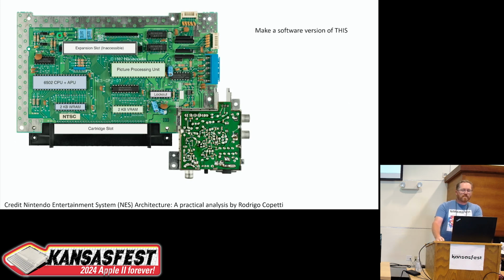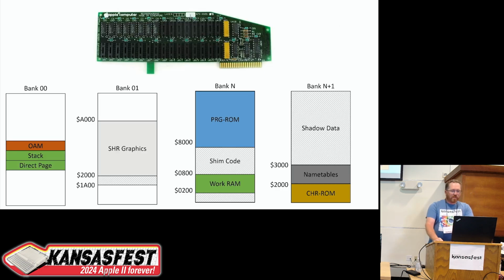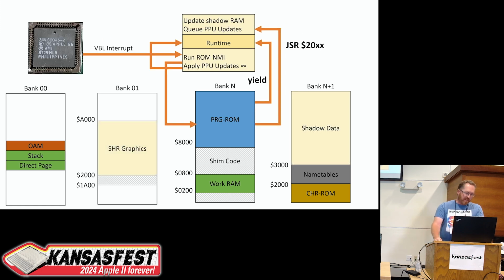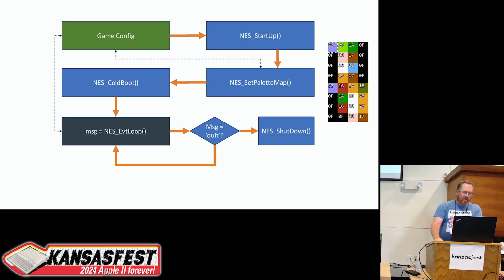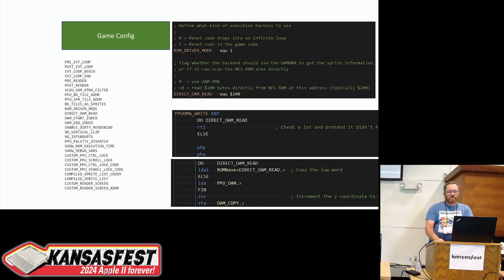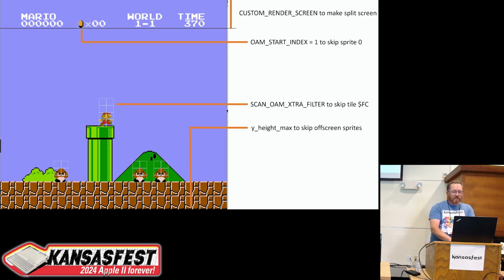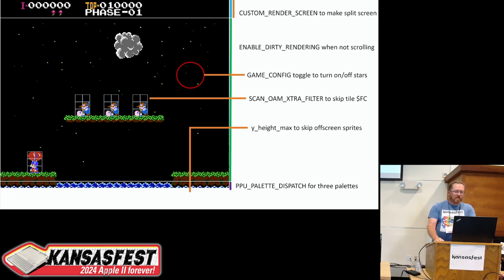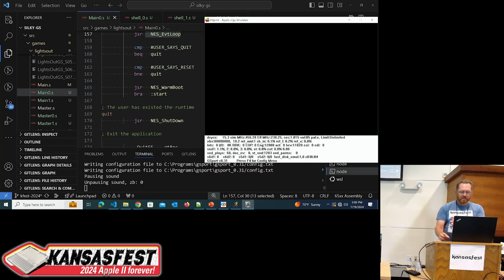Too clever by HALf: Running NES code on Apple IIgs - Lucas Scharenbroich (KansasFest/A24eVR 2024)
At last year's KansasFest, Lucas presented a proof-of-concept Hardware Abstraction Layer (HAL) for running modified Nintendo Entertainment System (NES) game code on the Apple IIgs, based on his Generic Tile Engine (GTE) project.  Over the past year, this code was separated from the GTE library, streamlined and rewritten to better align with the NES hardware capabilities and provide a more general platform for porting NES games.  In this session, Lucas will discuss the design and implementation of the HAL, show how it was used to port two different games to the Apple IIgs and provide a live demonstration converting a simple NES homebrew game from its source code to a working Apple IIgs application.